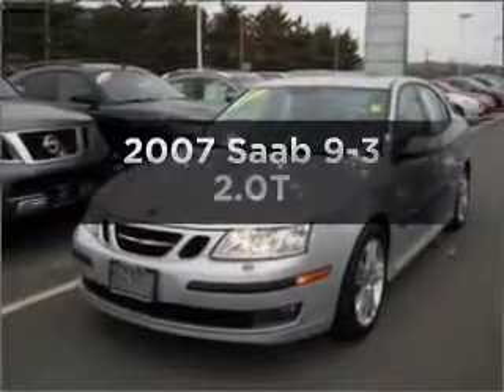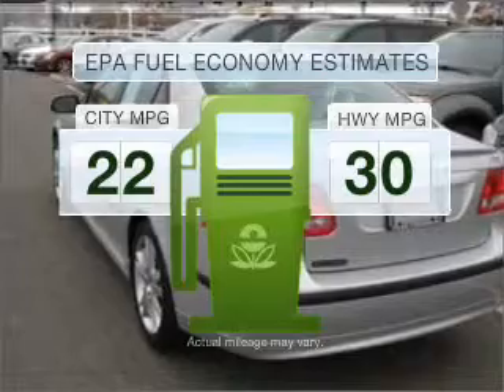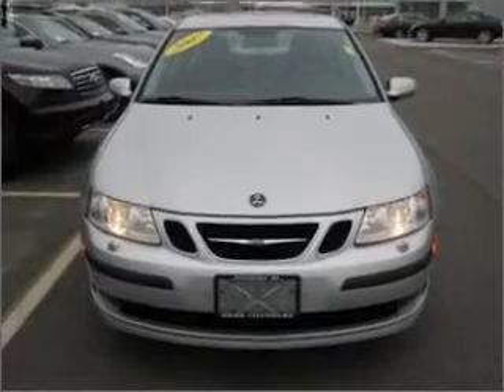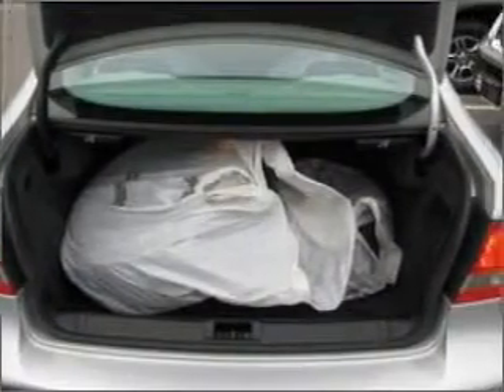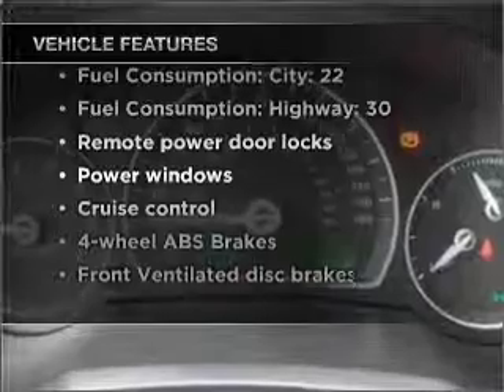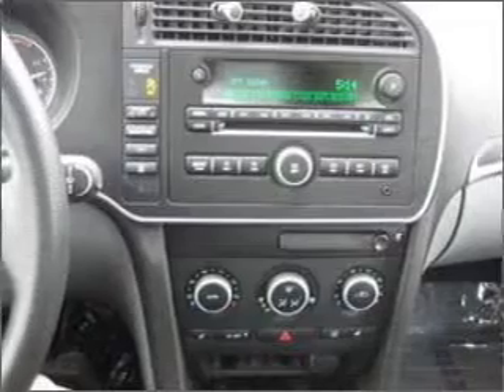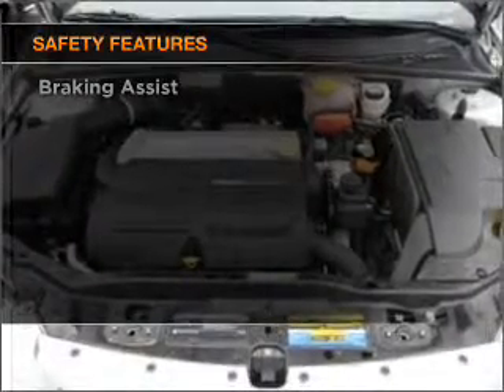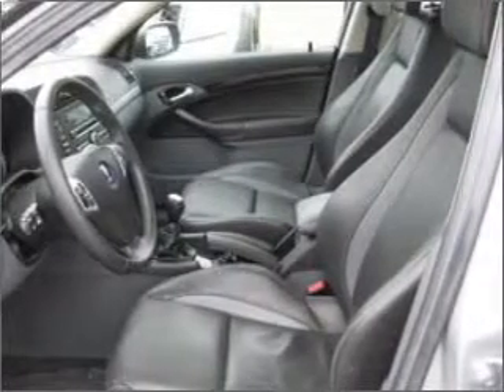2007 Saab 9-3 - Westborough MA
Year: 2007
Make: Saab
Model: 9-3
Trim: 2.0T
Engine: 2.0 liter inline 4 cylinder 16 valve
Transmission: 6-Speed Manual
Color: Silver Metallic
Mileage: 43283
Address:
312 Turnpike Road Route 9